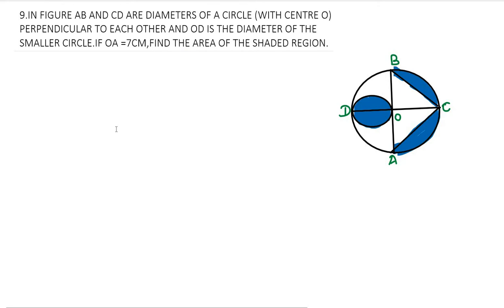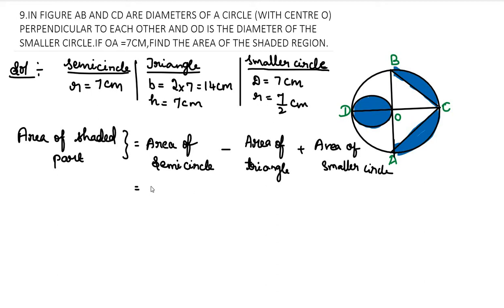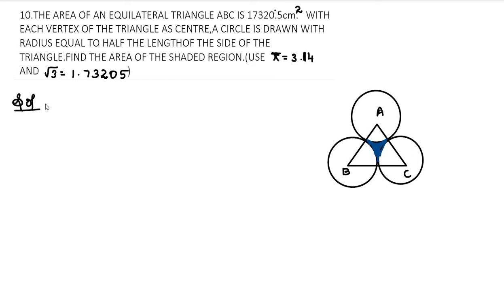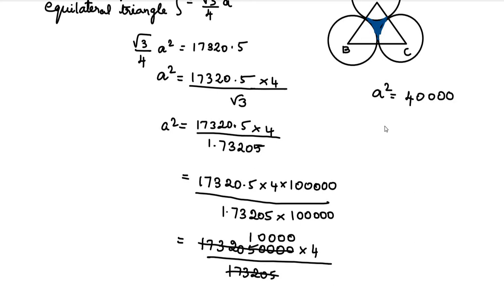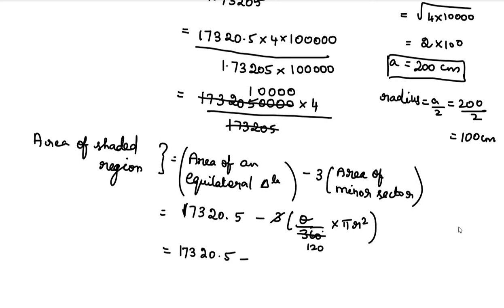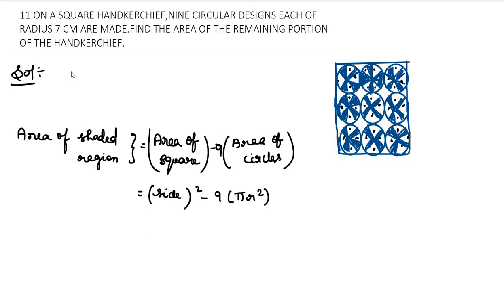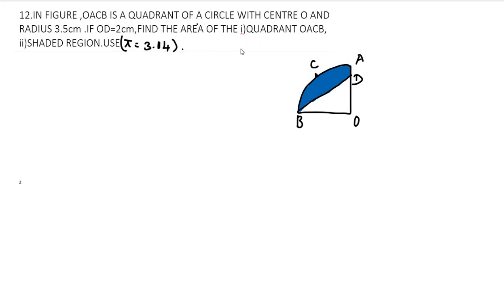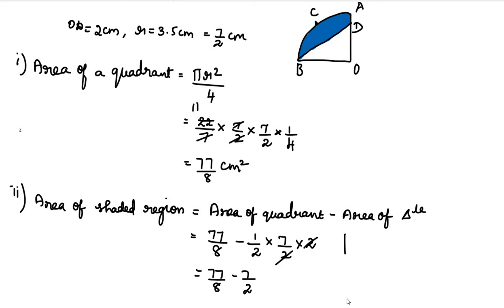CBSE Class X Maths Areas related to circles EX:12.3 Q.No. 9 to 12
CBSE MATHS CLASS X 12 3 C